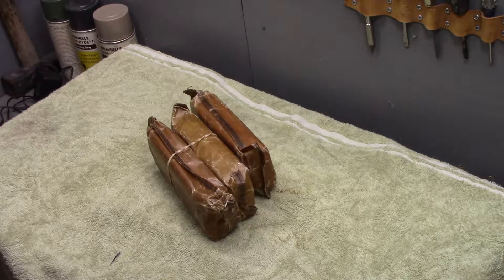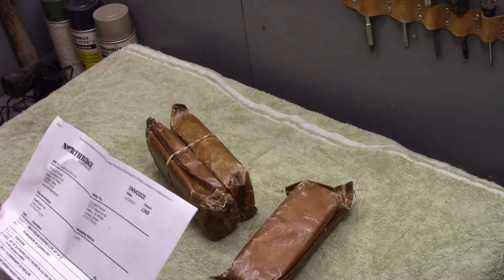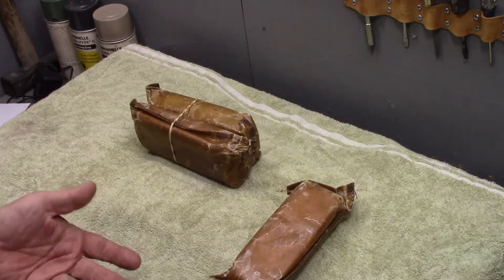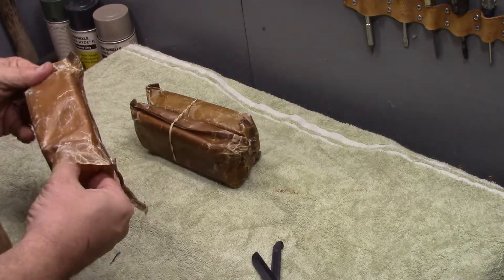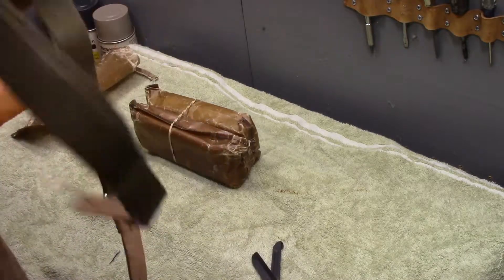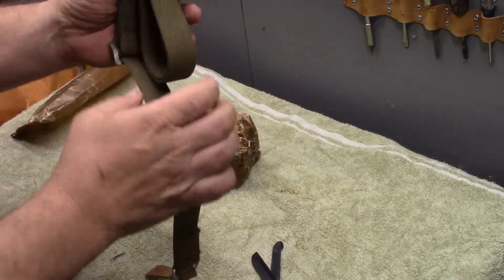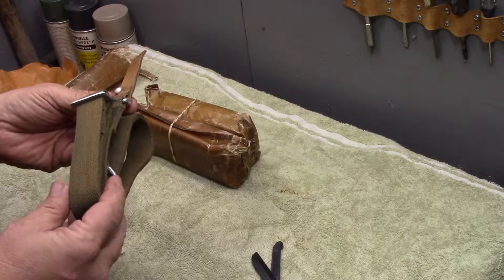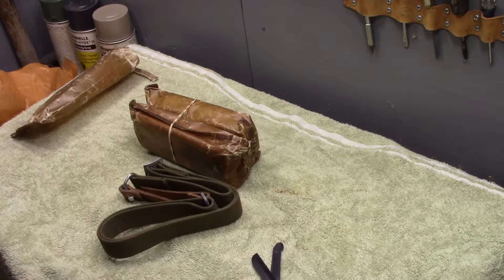sks ak chinese sling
AK/SKS sling from Northridge. Brand new old stock in sealed waxed paper.

Very limited stock.